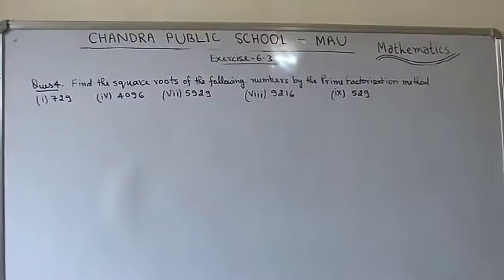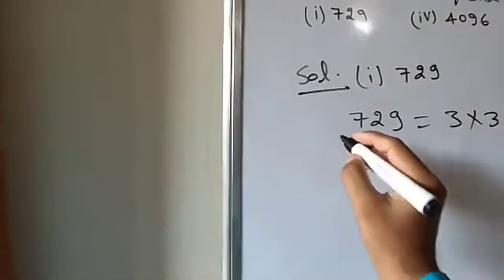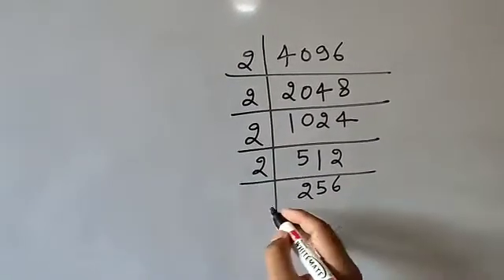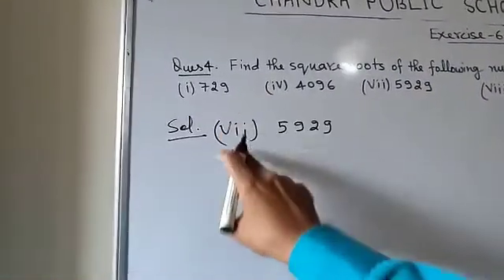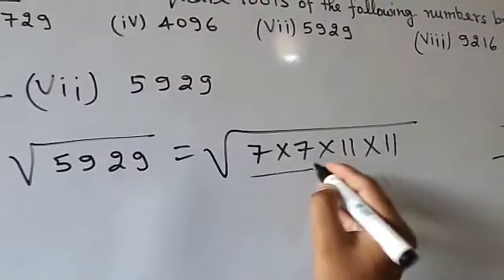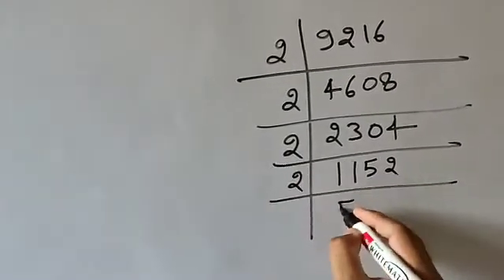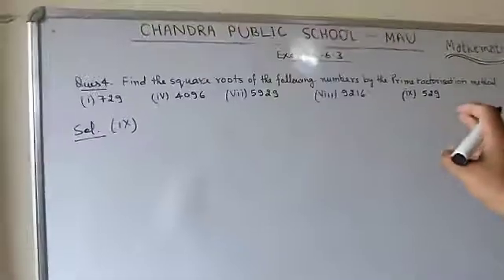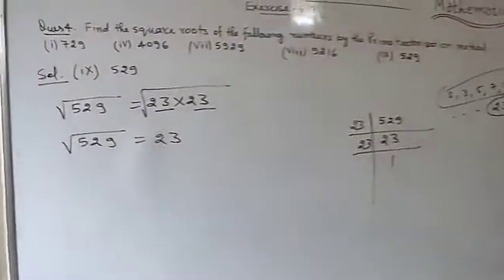Class-8 Mathematics: Exercise-6.3(Part-2)